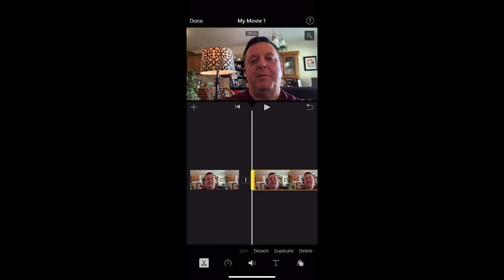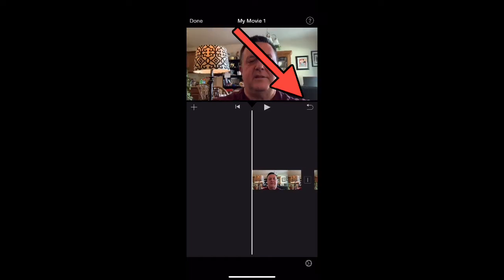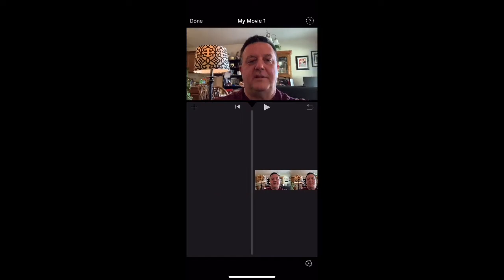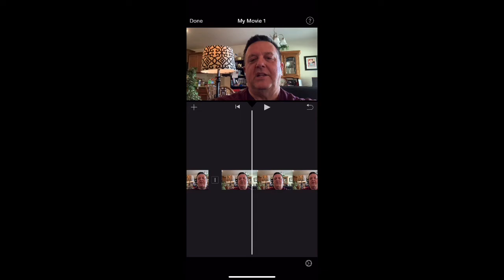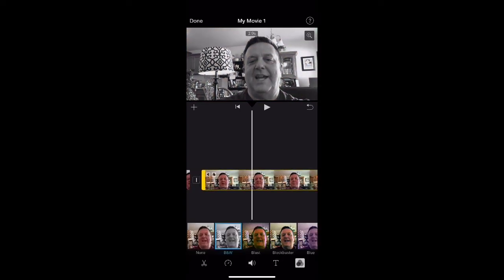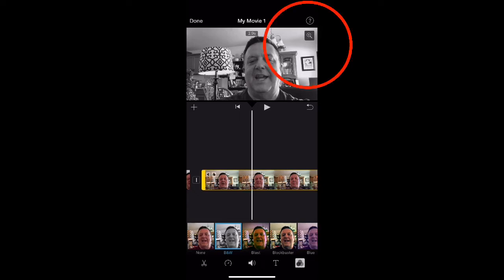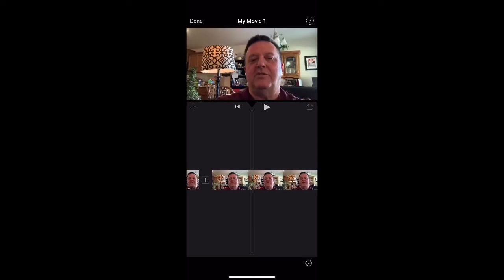Best Video Editing App for iPhone - Free and Easy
***Link to the Cheat Sheet I use to make my videos.

*** Grab my FREE Course - How to start your own 6 figure online business!

Aptoyu 12” Ring Light with Tripod and remote

About:
Here is the best video editing app for iphone and it's Free and Easy to use. This is the best video editing app for iphone because it actually comes installed on your phone and performs quickly and easily all the basic editing you will need to make great videos. And since it is an app already included on your phone, you will be able to do video editing without the watermark, something you often have with free apps you download.  It is the best video editing app for iphone 11, the latest model of iphone as this video was recorded, or any other model of iphone as they all have this app. Included is an iMovie tutorial on many of the basic editing techniques used for creating excellent looking videos. Enjoy the Video!